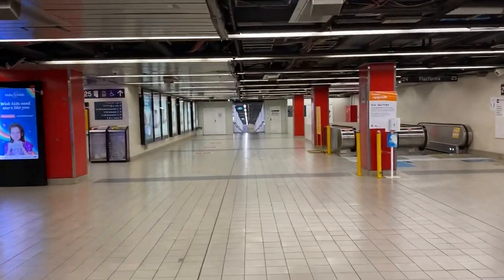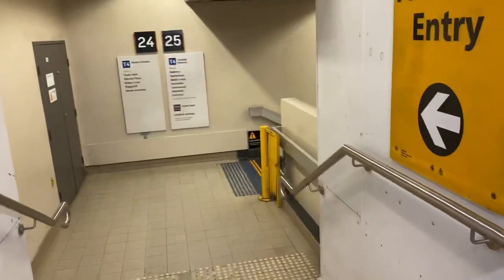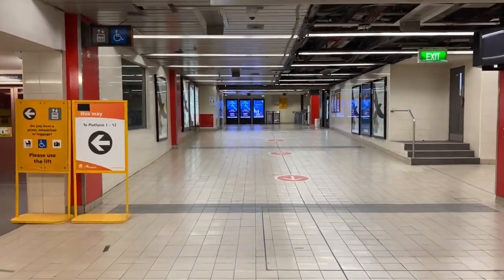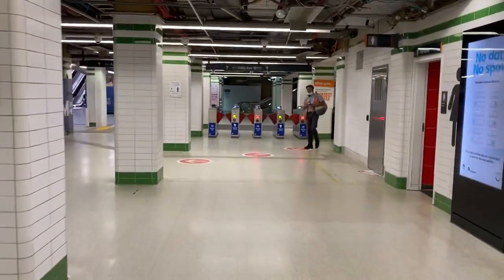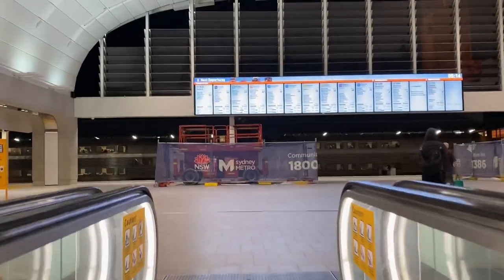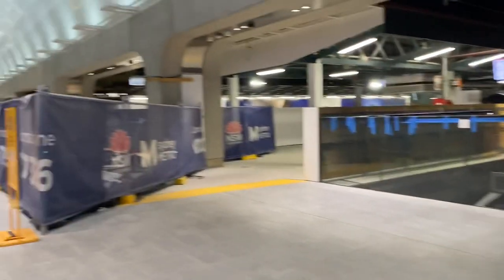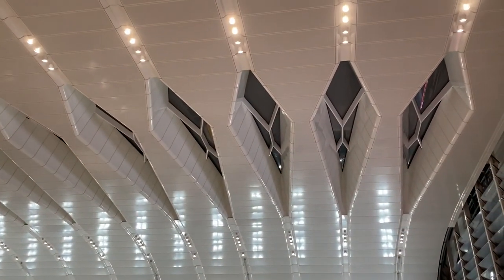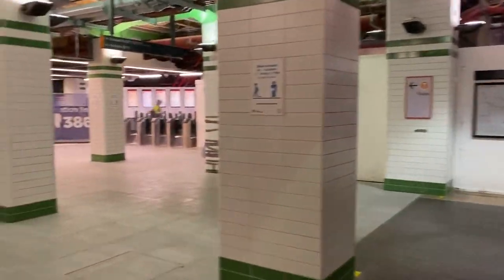Sydney Trains Vlog 1867: Sydney Central Station Major Makeover Progress - Sydney Metro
Vlog 1867
Sydney Central Station Major Makeover Progress
Sydney Metro Upgrade